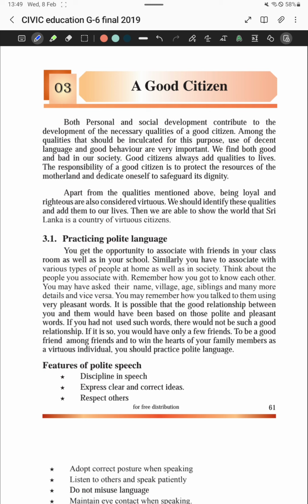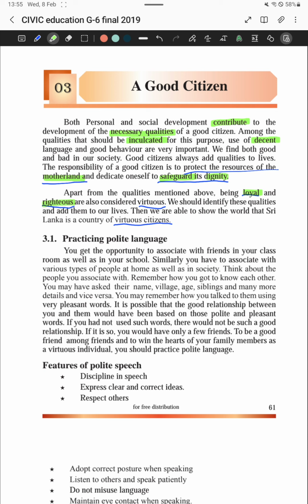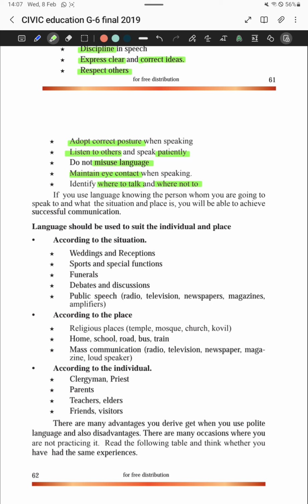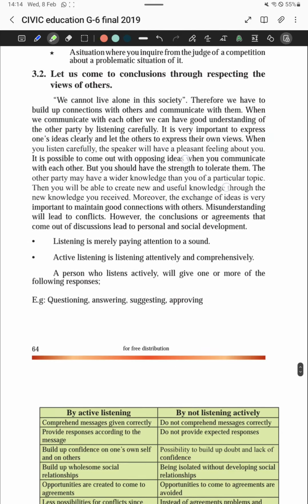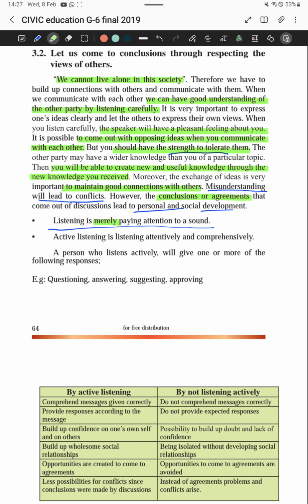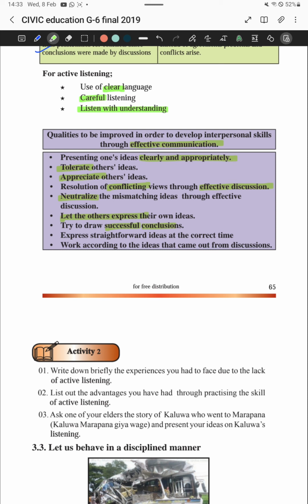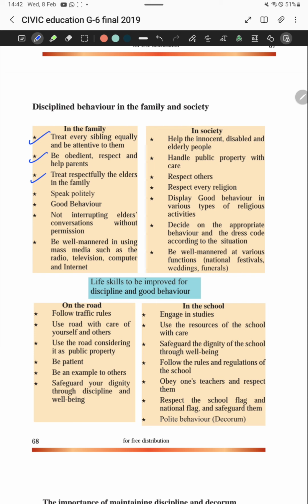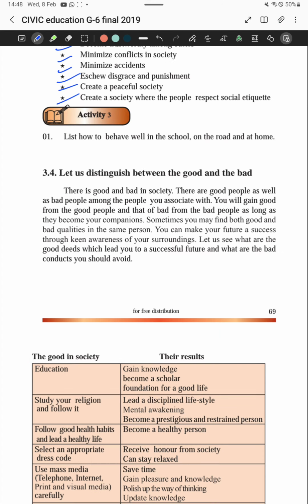Citizenship Education Grade 06 (English Medium) 3rd Lesson - A Good Citizen - Part 01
Citizenship Education
Grade 06 (English Medium)
3rd Lesson - A Good Citizen
Part 01